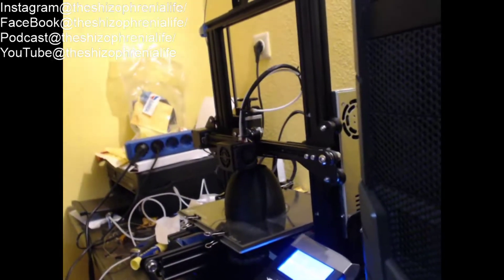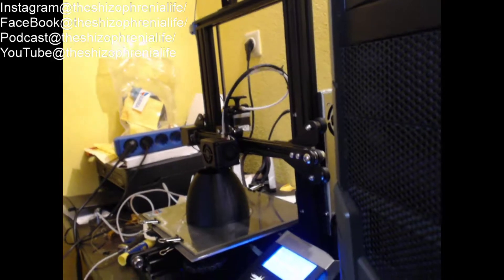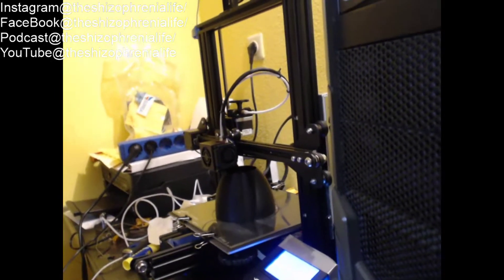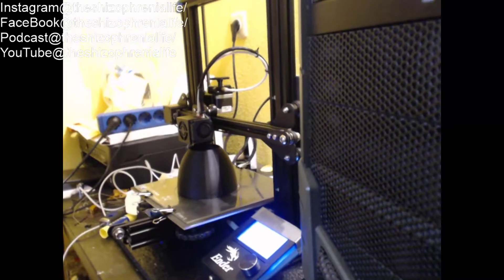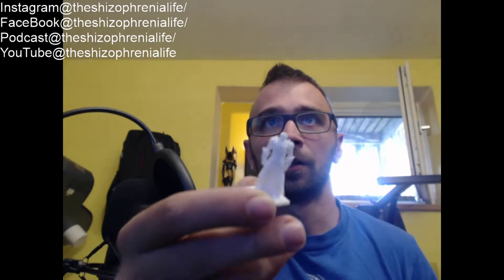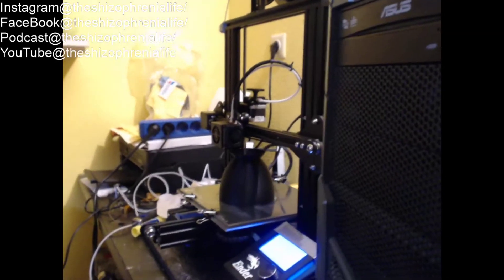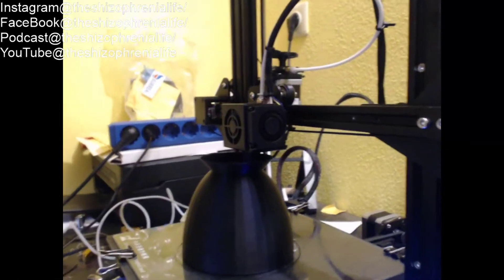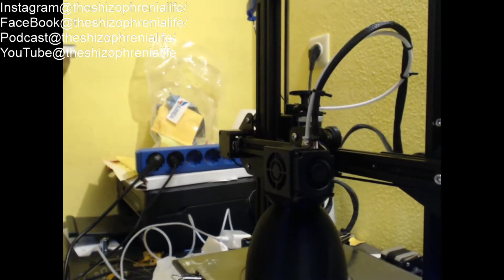Ender 3 What is Vase Mode? 3D Printers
let me know if you have any questions ill answer you